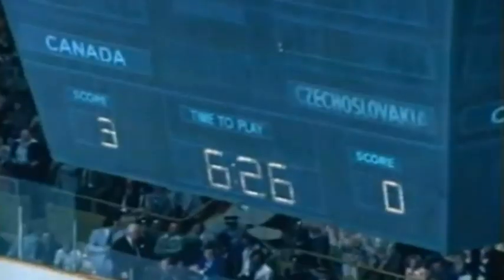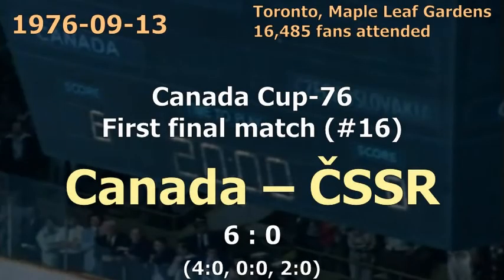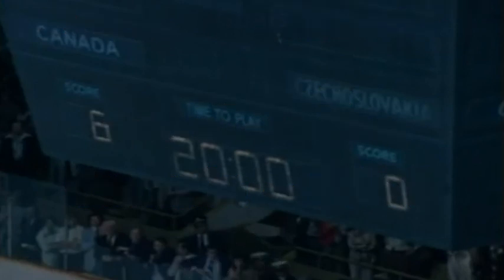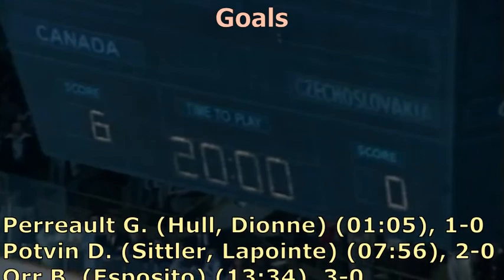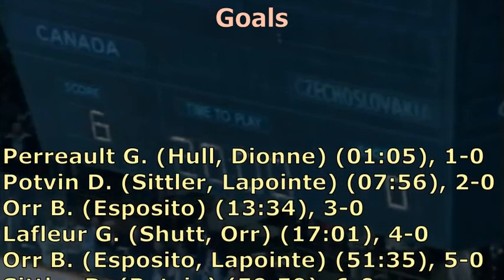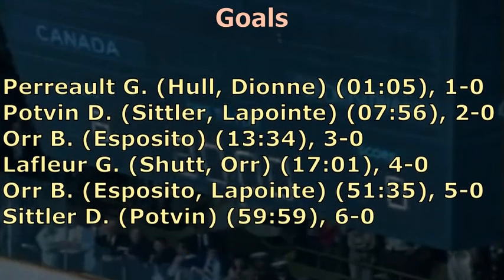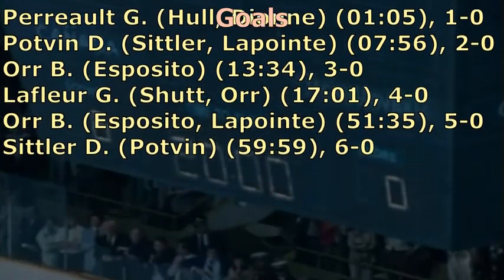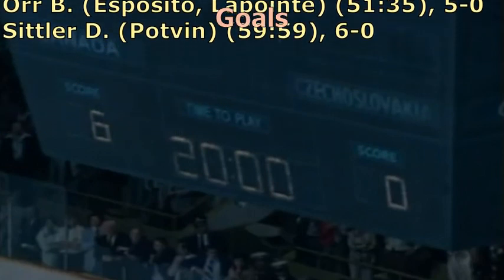░ Canada Cup–76 ░ Canada – ČSSR ░ 1976-09-13 ░ First final match (#16) ░ video ver.2 ░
░ Legendary matches of the first Canada Cup (1976) ░ Episodes of the match #16 (1-st Final) ░ Commentator's language French ░